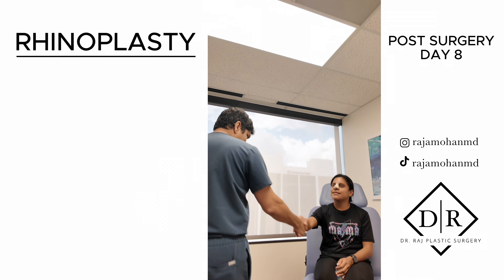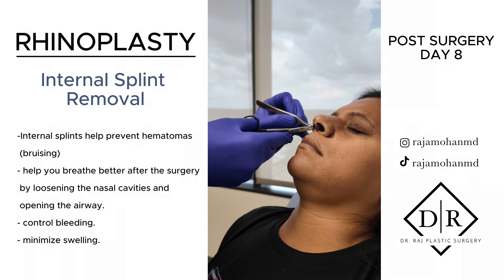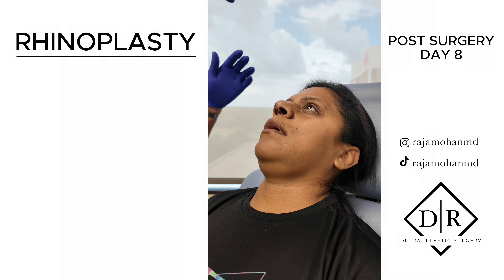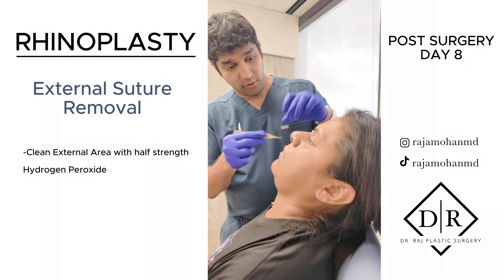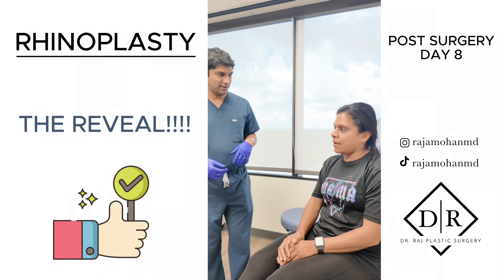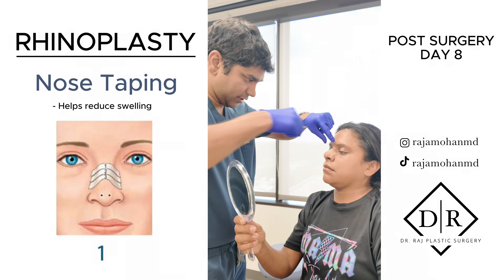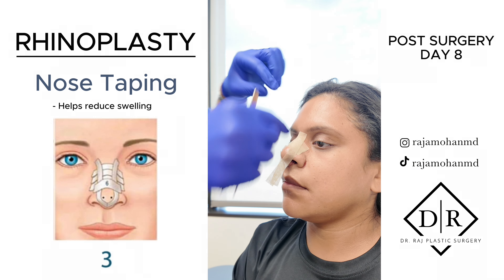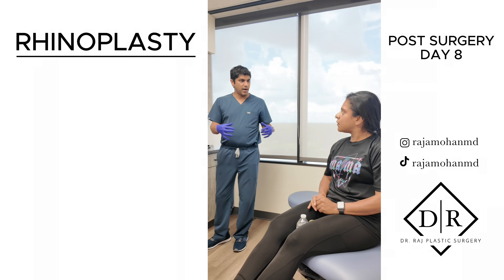Rhinoplasty- One Week After | Raja Mohan, M. D.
Ever wonder what happens after Nose Surgery aka Rhinoplasty?
Today, join me on a routine post operative check up 8 days after Rhinoplasty.

for more information on Dr. Raj